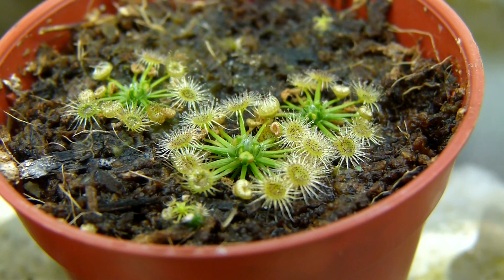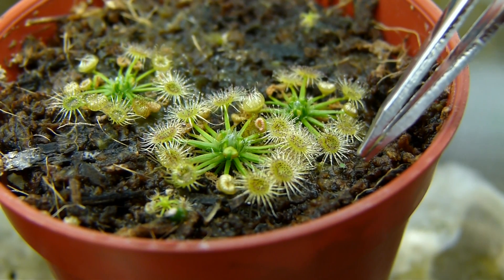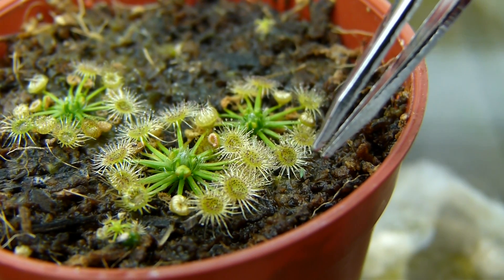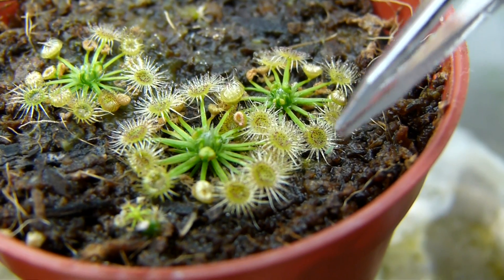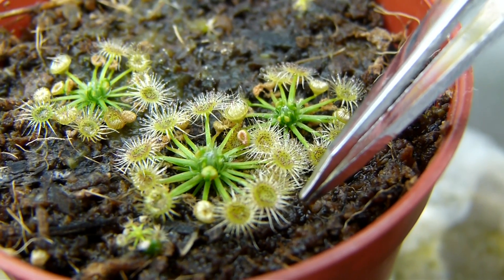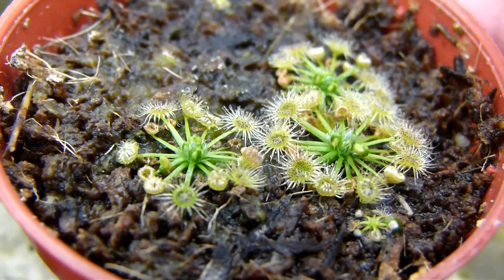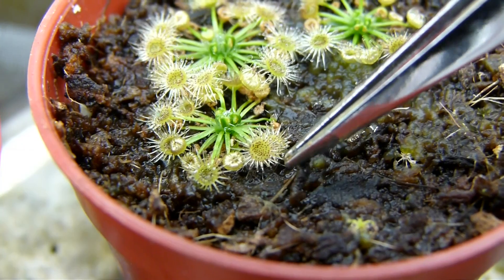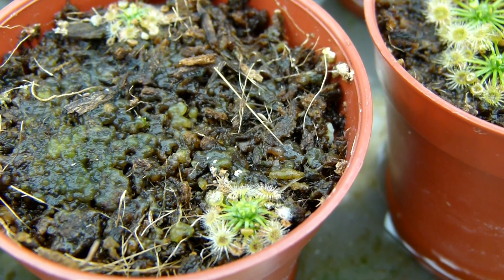CP Video Series Episode 16 - Discoveries continue with D.pygmaea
More snap tentacle action at: 5:41 , 6:10 , 6:33 , 7:19 , 7:40 , 9:23 , 9:35

The study on the snap tentacles of Drosera pygmaea "All Green" form continues. Today I was fortunate enough to capture a small insect caught naturally by the plant. It appears to be possible that the snap tentacle directly beneath the insect could have something to do with this, as the insect was observed to be held fast by the snap tentacle itself, and could not struggle away for a considerable amount of time. This is interesting, because snap tentacles are not known to produce sticky mucilage. Perhaps there is another side to these snap tentacles that science has yet to observe. On a side note, it would appear that temperature has a part to play in the consistency  of triggering the snapping mechanism, and the speed of which the tentacles move. It may be safe to hypothesize that a higher temperature may induce the plant to produce a more effective trapping mechanism.